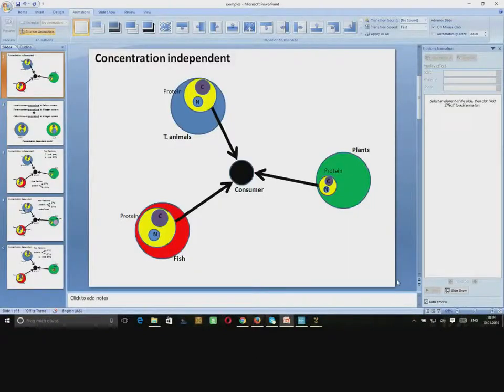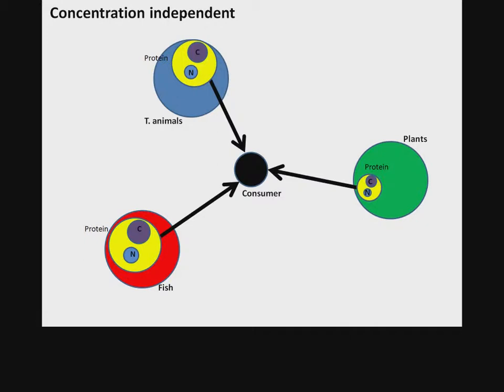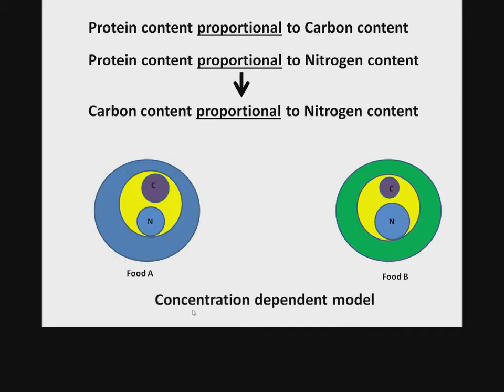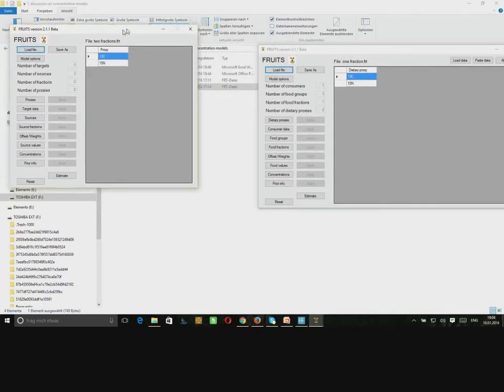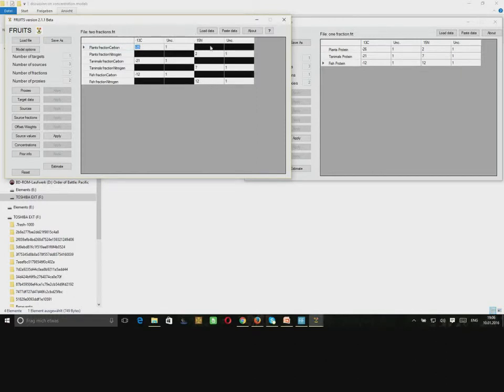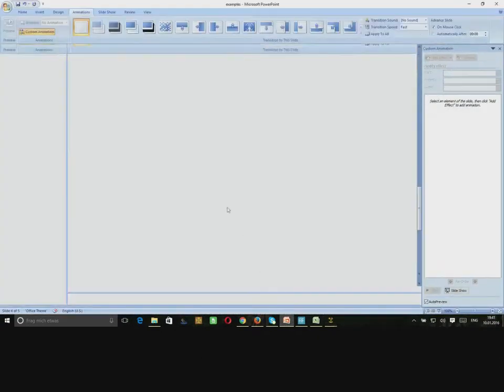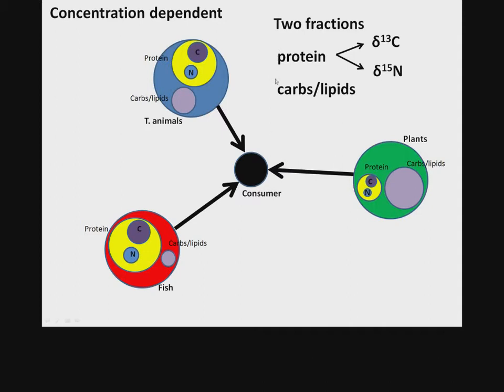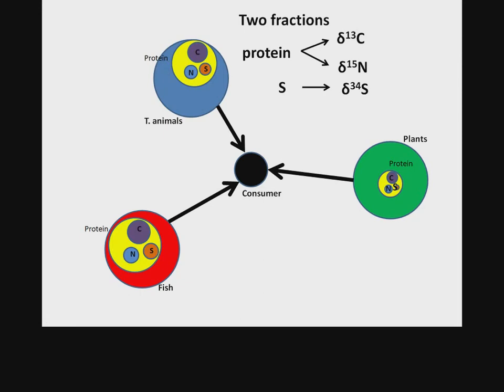Discussion on concentration-dependent and independent models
Video discussing the use of concentration-dependent and independent models in FRUITS.